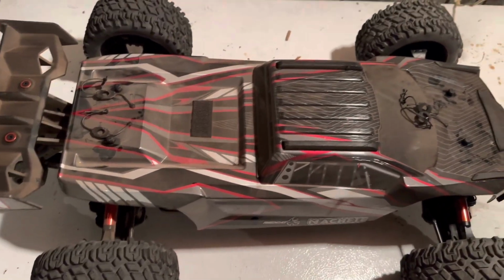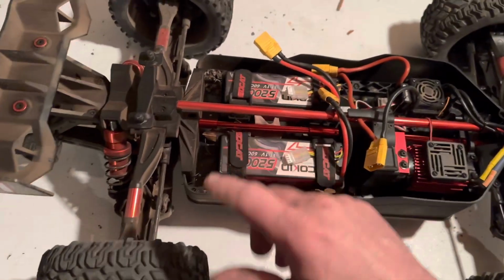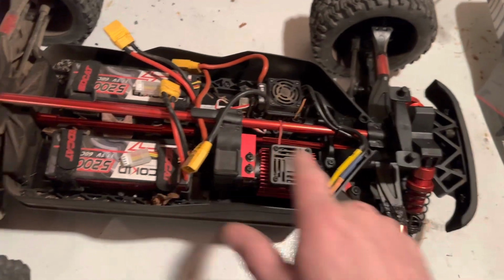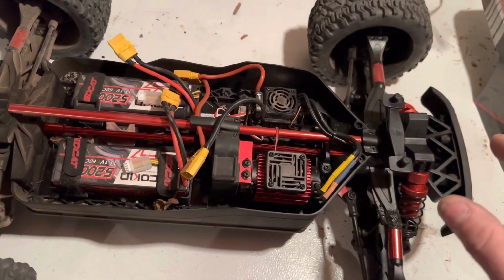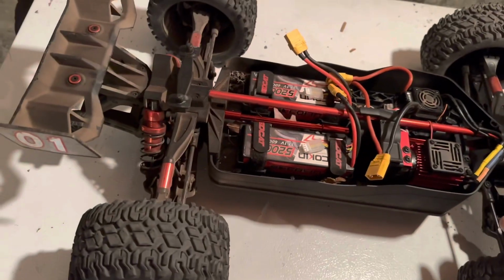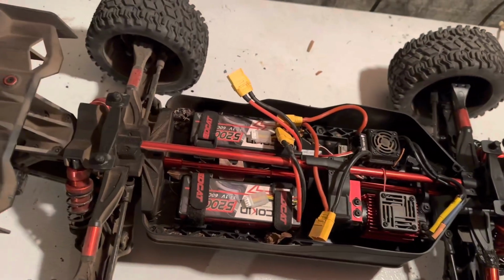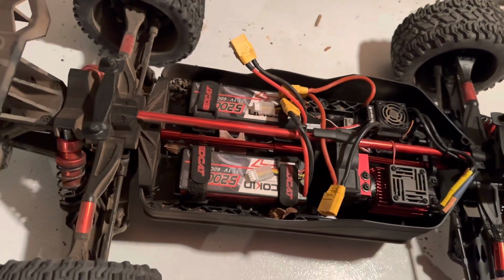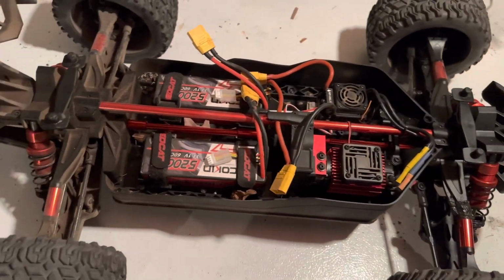2023 Redcat Machete Update. What you need to know!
2023 Redcat Machete Update. What you need to know!

@DoRC  video link